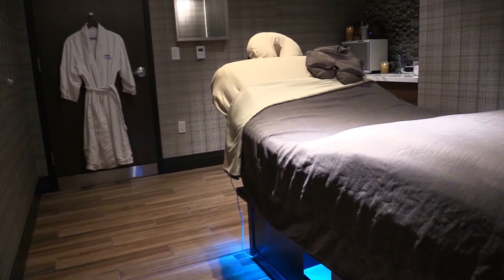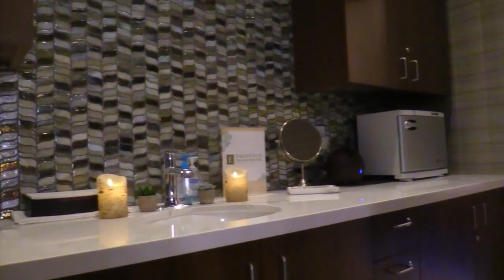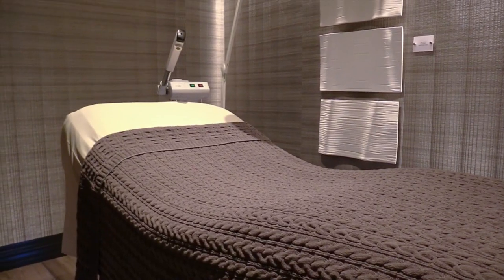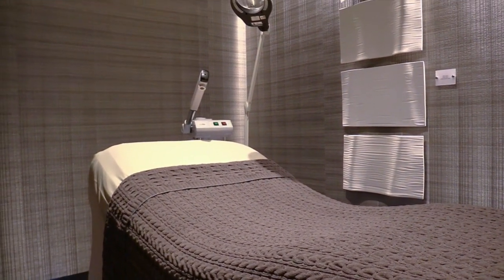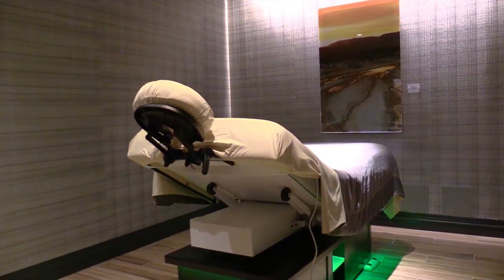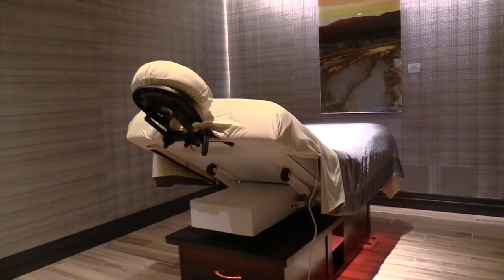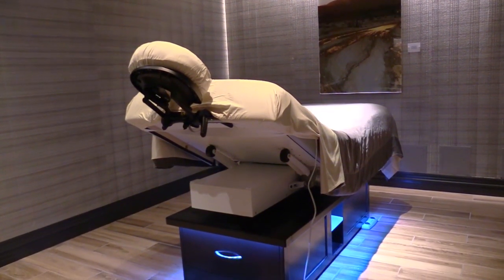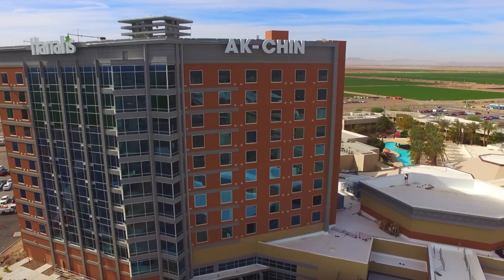Spa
The Spa at Harrah’s Ak-Chin is a healing space that guides you through traditional and modern treatments. Make time to reconnect with yourself in the majestic mountains of Arizona. The spa’s expert therapists will take you on a spiritual journey in a breath-taking setting. Whether you choose one of our signature massage experiences, a facial treatment or a nail service, you will leave the spa rested, restored, and rejuvenated.